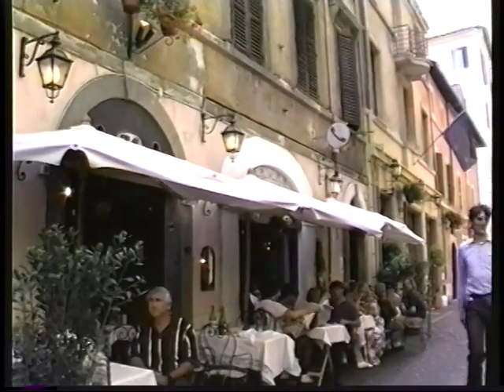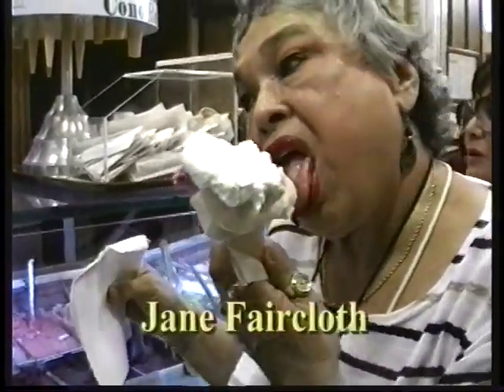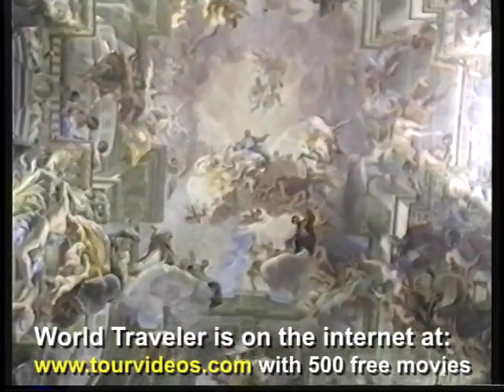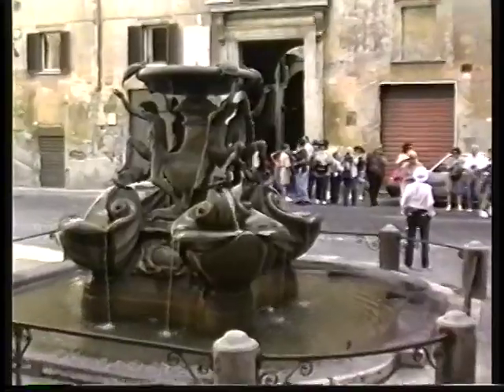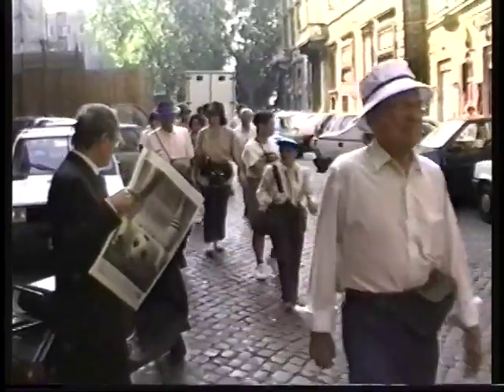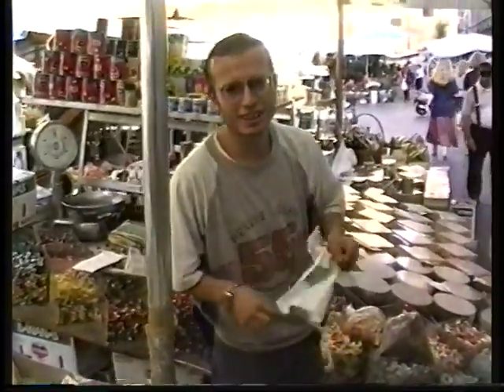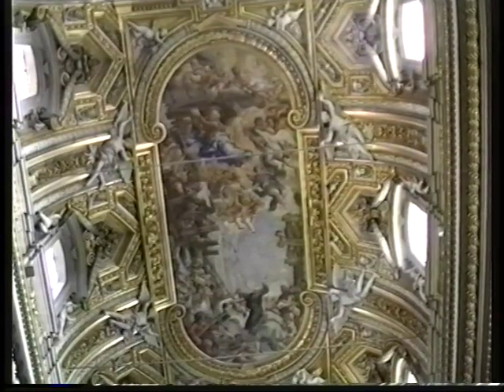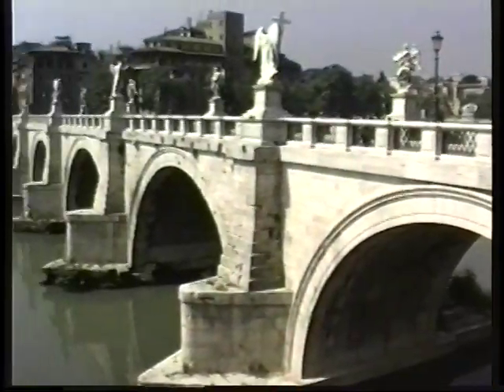Rome -95A.mov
Rome: Giolitti, Pantheon, St Ignazio, S Carlo ai Catinari, Campo dei Fiori, Chiesa Nuova, Ponte St Angelo.